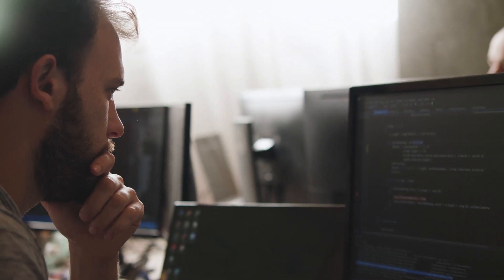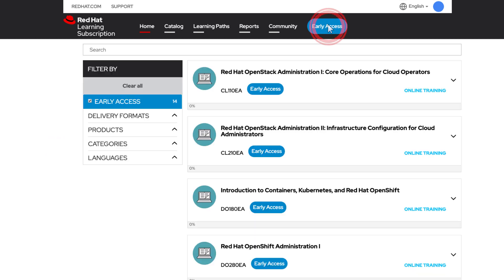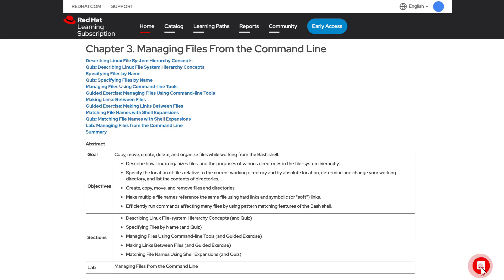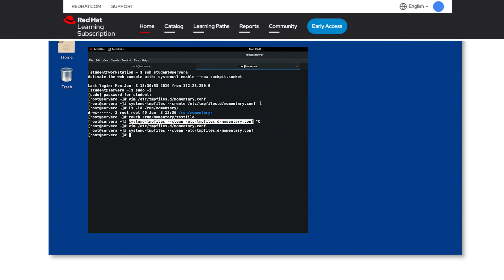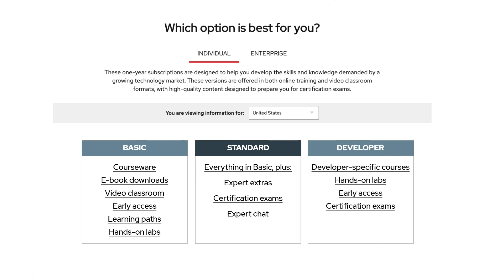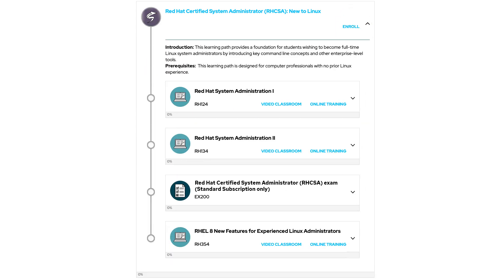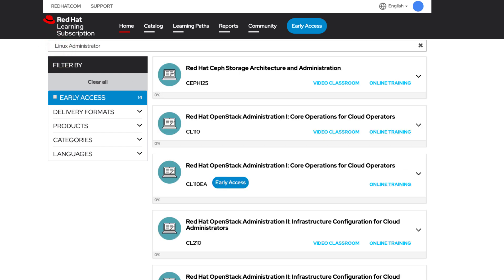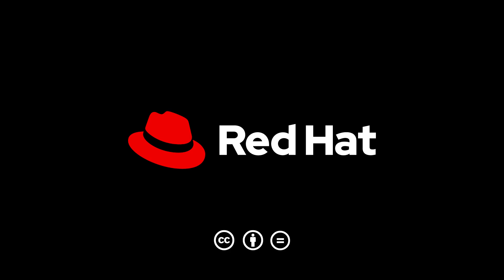Red Hat Learning Subscription features and benefits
To succeed with software, organizations need a knowledgeable team—and a learning solution that is quick, effective, and prescriptive. Red Hat® Learning Subscription, offered by Red Hat Training, provides easy, on-demand access to quickly learn Red Hat technologies. Learn about the features of the subscription in this walkthrough of the platform.